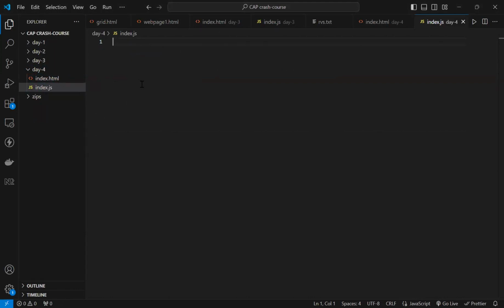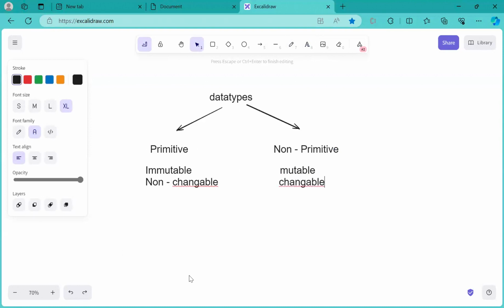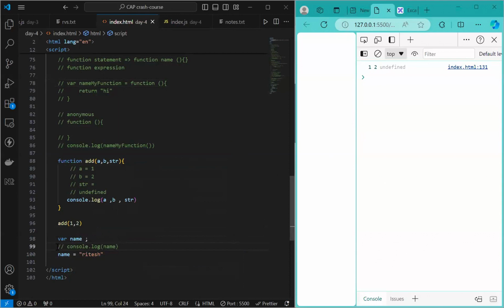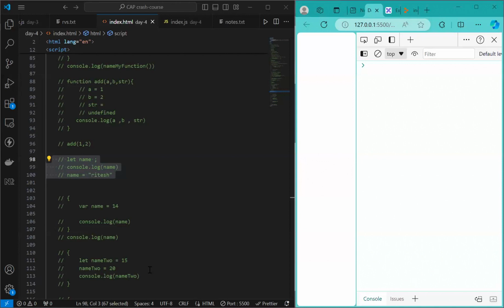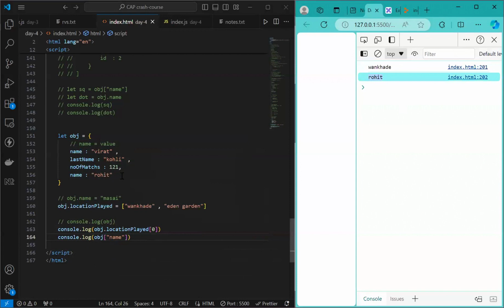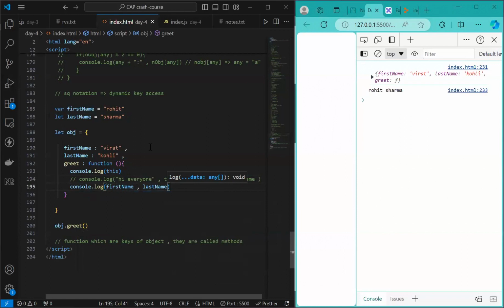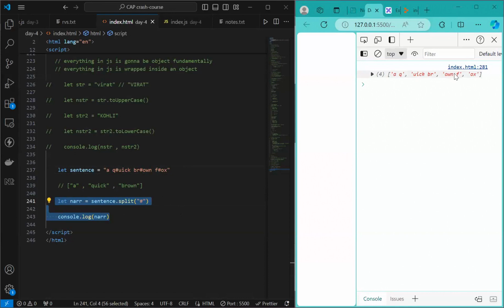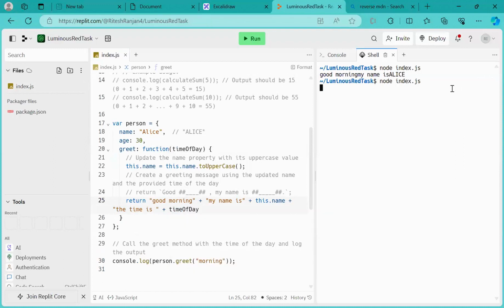Day 4 Advanced JavaScript Functions & Data